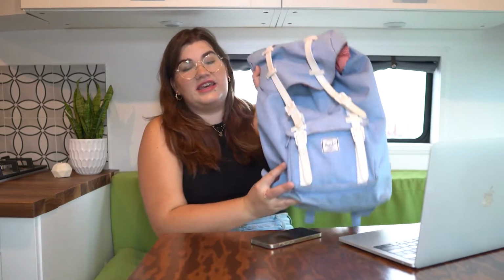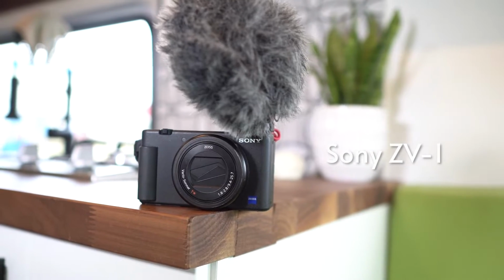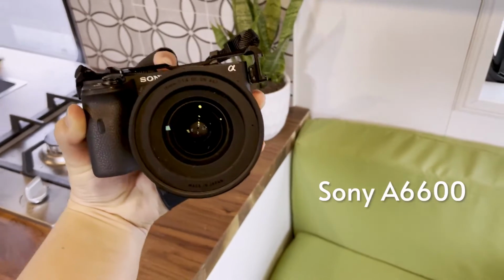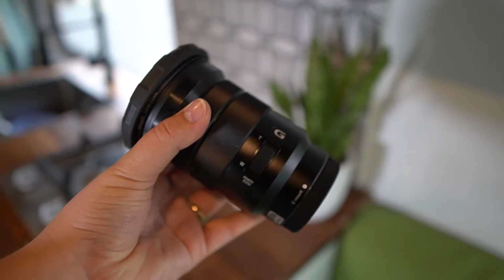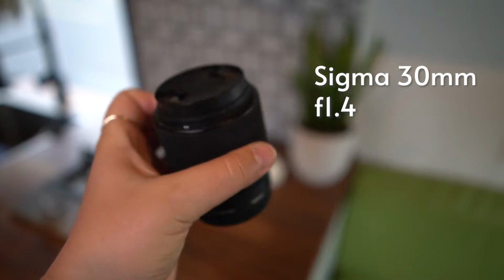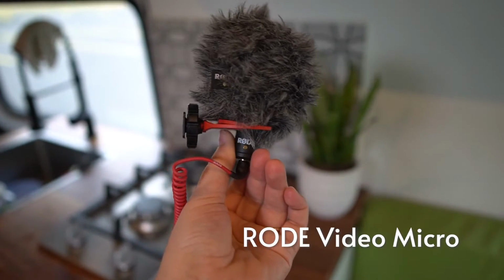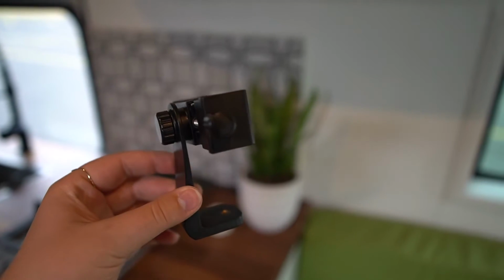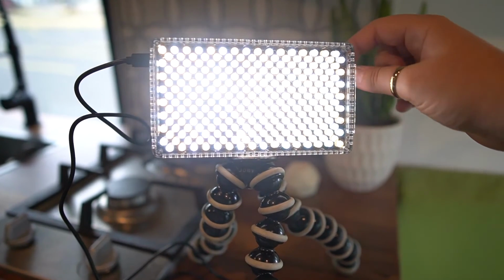What's in My Camera Bag for Instagram Content Creation 2022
A guide to all the gear that I use to create content on Instagram and beyond! You don't need fancy gear to make great content, but if you're excited about improving your skills and honing your craft, then trying out some new tech can be a fun way to do that. Here's what I've been using to create my social media content for the past little while - let me know if you want to see more info about any of these products or how to use them in a future video!

00:00 You don't need fancy gear - but I do have some to show you lol
00:36 Welcome back to my channel!
01:06 My Herschel backpack that is not in fact, a camera bag
01:42 iPhone 12 Pro - my main tool for Instagram
02:53 Sony ZV-1 - my vlogging camera
04:16 DJI Osmo Action - perfect for travel and adventure
05:26 Sony A6600 - I film all my YouTube videos on this!
07:44 Sony 18-105mm f4
08:40 Sigma 30mm f1.4
09:20 Sigma 16mm 1.4
10:03 Zoom Handy 1 Recorder with Sony lav mic
10:55 Rode Video Micro
11:20 Deity D4 Duo
12:12 Rode NT-USB Podcast microphone
13:05 iPhone Tripod Mount
13:57 my van filming set up!
14:37 Apurture AL-F7 Light
15:48 and that's how I make my content every week!

🔗 Links to everything I mentioned! 🔗

Herschel Backpack (they don't have the same color but this is the style I have!)

Sony ZV-1
DJI Osmo Action
Sony A6600
Sony 18-105mm f4
Sigma 30mm f1.4
Sigma 16mm 1.4
Zoom Handy 1 Recorder
Rode Video Micro
Deity D4 Duo
Rode NT-USB
iPhone Tripod Mount
Manfrotto Tripod
Apurture AL-F7 Light

🗺 Sign up for The Instagram Road Map 👉🏻 my new, flagship course that will give you the guide you need to grow on Instagram!

// ABOUT ME

Hey, I'm Katie! I make videos about social media strategy and content creation. In addition to being a YouTuber, I also run a small digital creative agency that produces content for all kinds of creators! We edit podcasts, produce YouTube channels, develop online branding and Instagram strategies and more! If you want our help or just want to learn more, check out